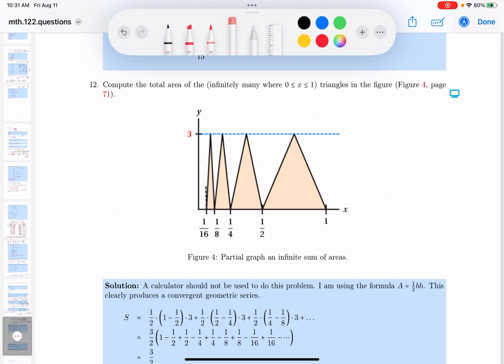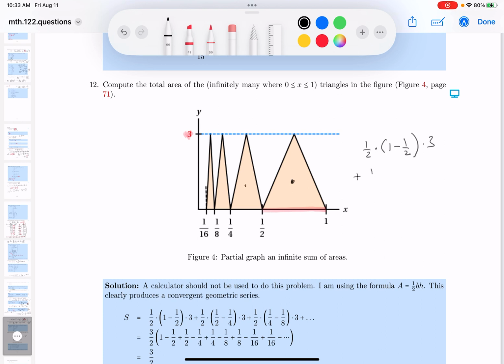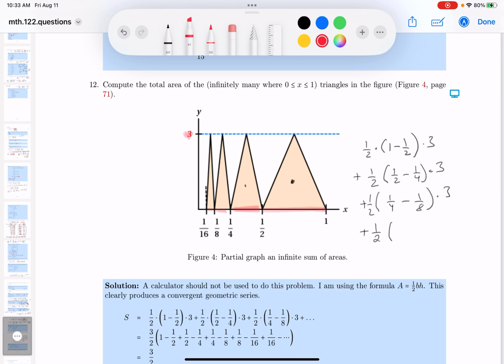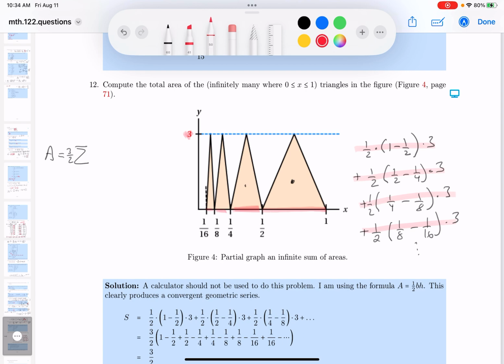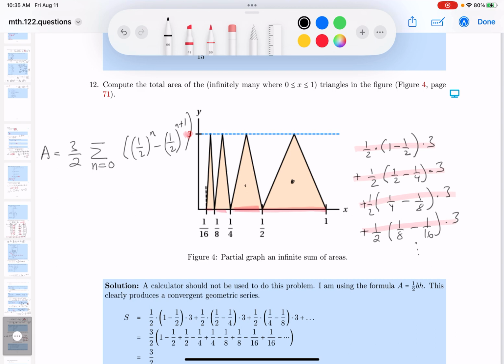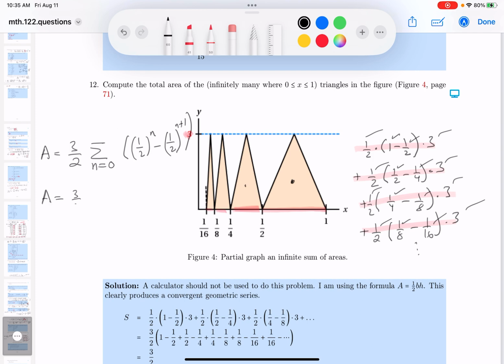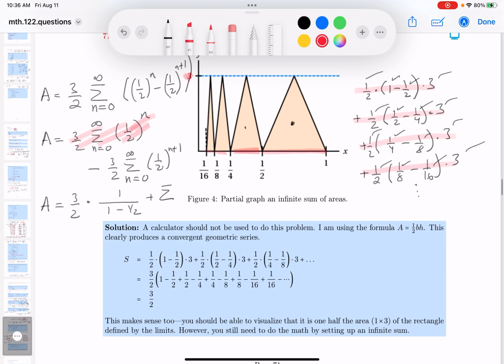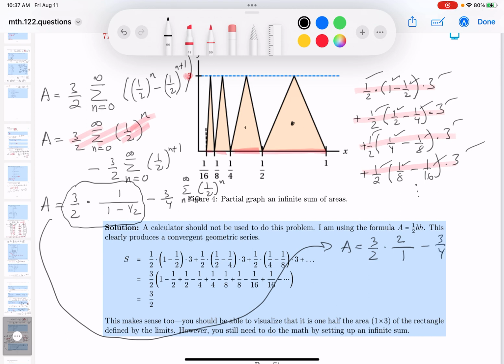mth 122 10 02 12